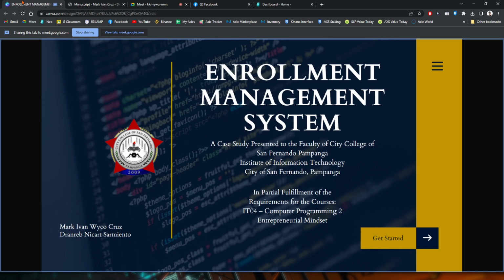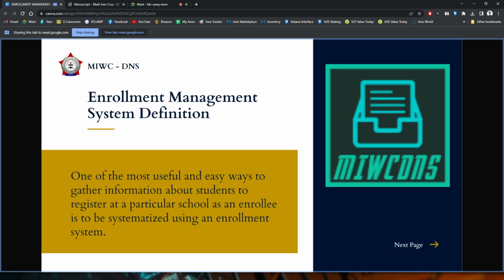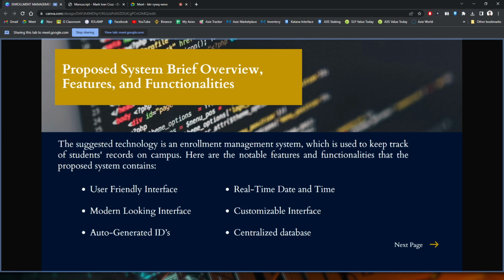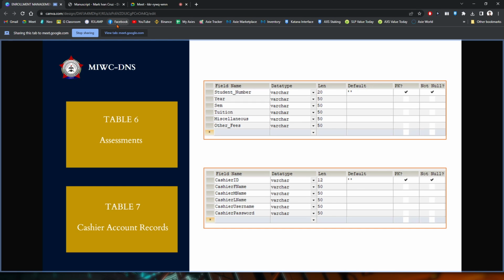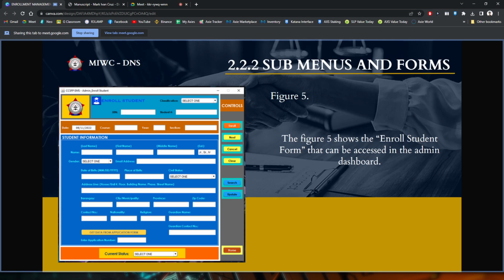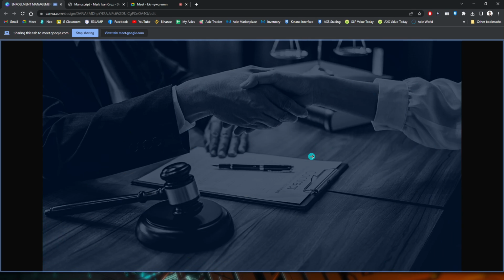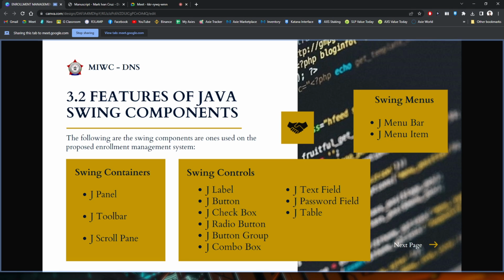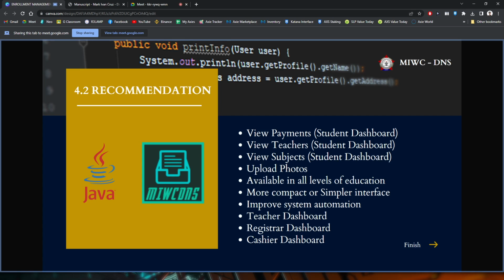Java Final Project - Enrollment Management Software (Case Study Only)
Entrepreneurial Mindset Final Project Case Study Presentation
Enrollment Management System
2 Days in the Making

PARTNERS:
Mark Ivan Wyco Cruz
Dranreb Nicart Sarmiento

Teacher:
Mrs. Jhosane Liwanag